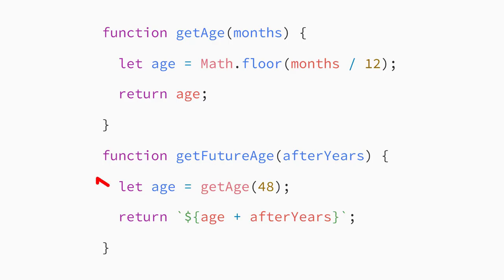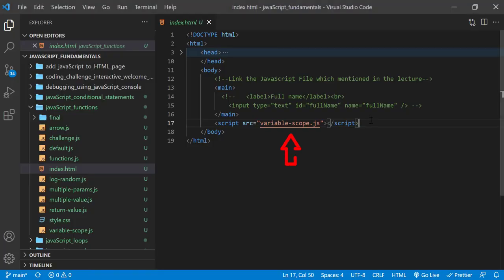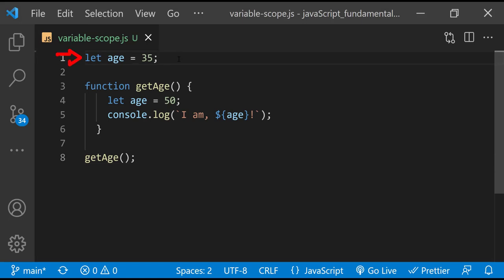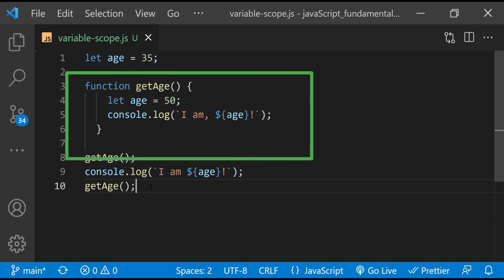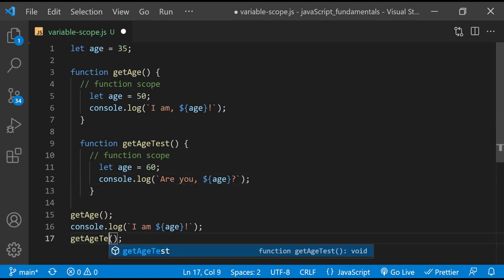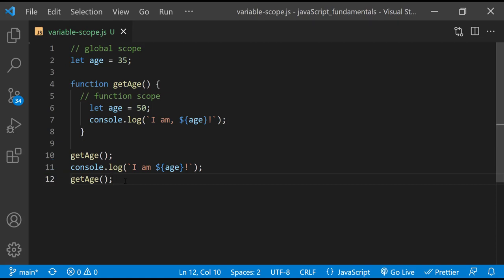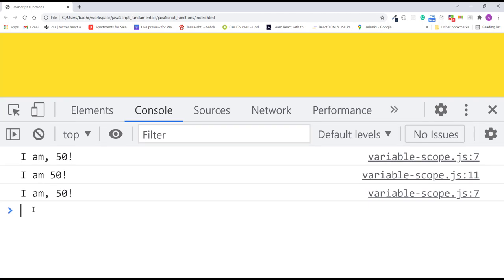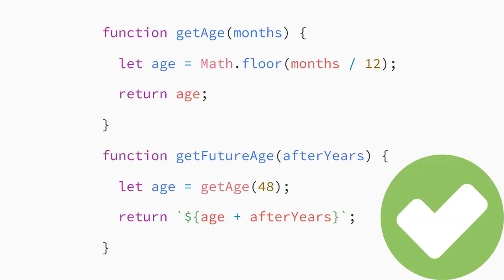✅ JavaScript Scope | JavaScript Variable Scope | JavaScript Global Scope | JavaScript Local Scope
In this lecture, you will learn how JavaScript Scope Works, how JavaScript Variable Scope works, how JavaScript Global Scope works, how JavaScript Local Scope works with an easy-to-follow and simple practical coding example!

👉 If you want to learn more about JavaScript Functions from the official documentation, make sure to check out this link: